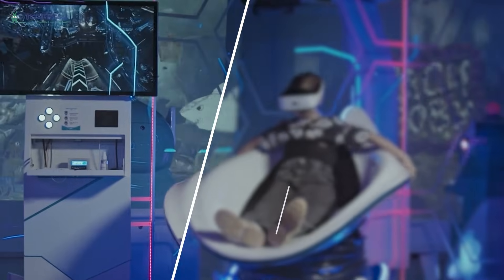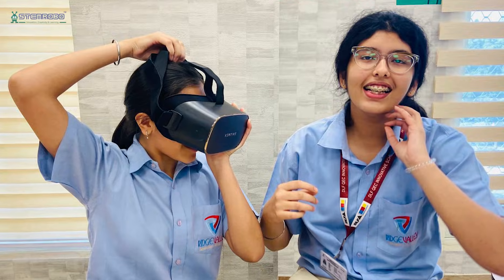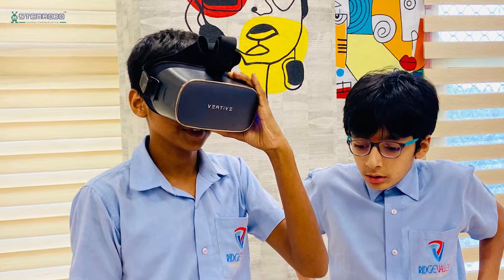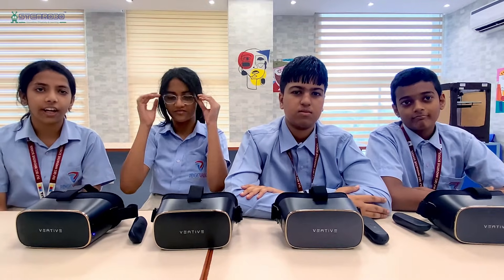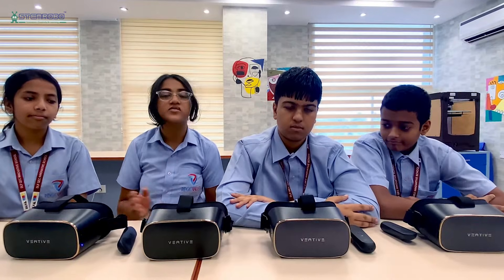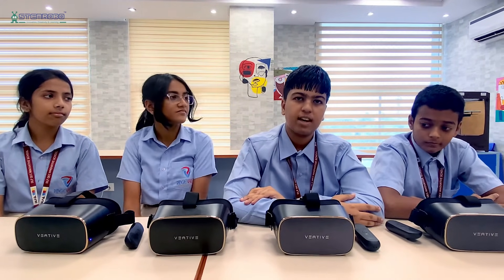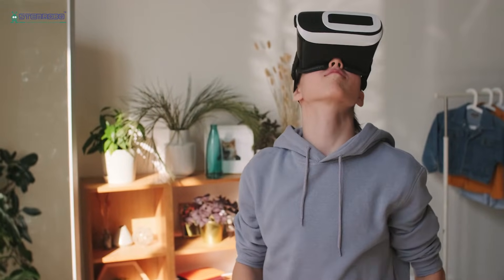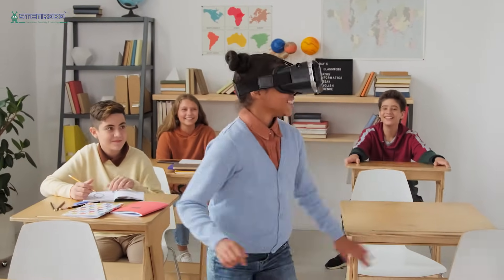AR and VR Lab for Schools | VR Lab setup in schools/Collages | Virtual Reality lab for Schools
Are you a school or college looking to take your teaching methods to the next level? In this video, I'll guide you through the exciting world of Augmented Reality (AR) and Virtual Reality (VR) lab setup for educational institutions. Discover how integrating AR and VR technology into your curriculum can enhance student engagement, promote interactive learning, and create immersive educational experiences. Join the growing number of forward-thinking schools and colleges who are harnessing the power of AR and VR to revolutionize education. Don't miss out on this opportunity to transform your institution into a cutting-edge hub of innovation!

AR and VR Lab setup for Schools and collages